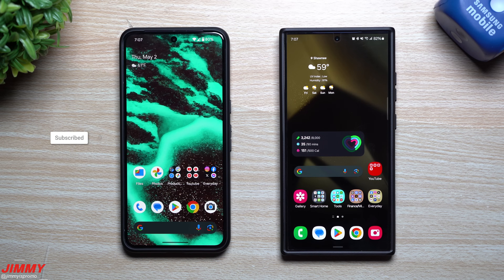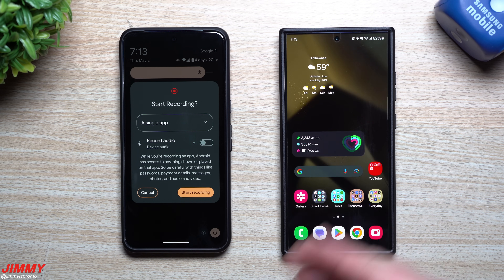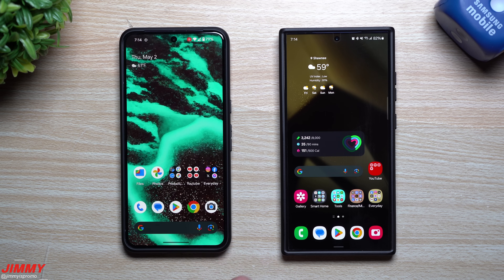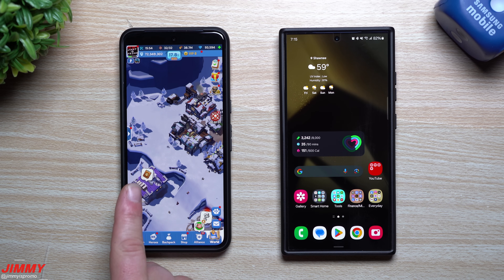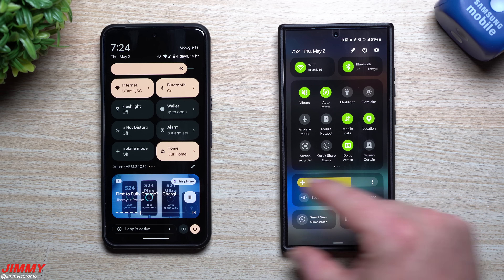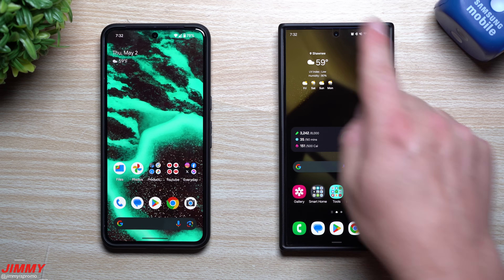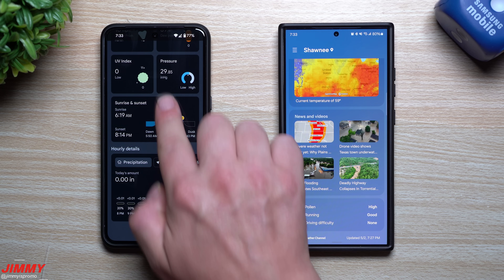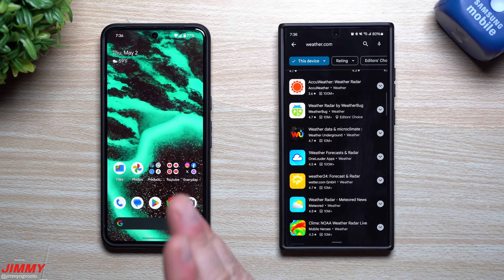Hopefully, Android 15 Brings These 3 Samsung Features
Welcome to the home of the best How-to guides for your Samsung Galaxy needs. In today's video, we take a look at 3 features on the Pixel 8 Pro with Android 15 Beta, that I wis Samsung would receive.

Time Stamps:
0:00 Intro
0:28 Partial/Private Screen Recording
4:27 YouTube Media Player
6:08 Pixel Weather
8:47 Summary/Ending

Charging Brick and Cable for Super Fast Charging 2.0:
5A Charging Cable